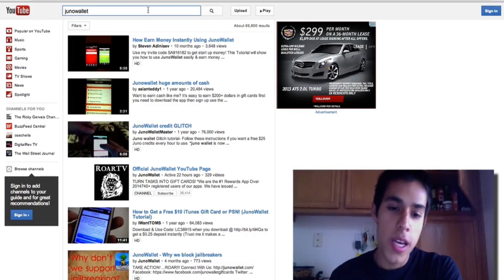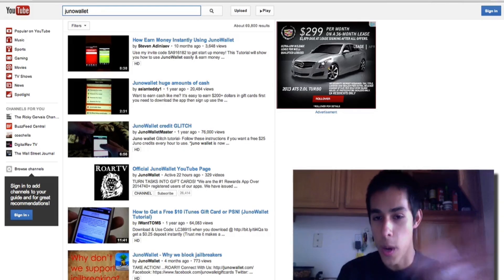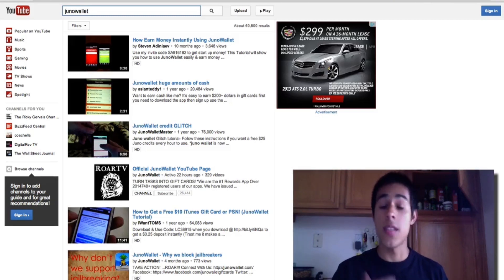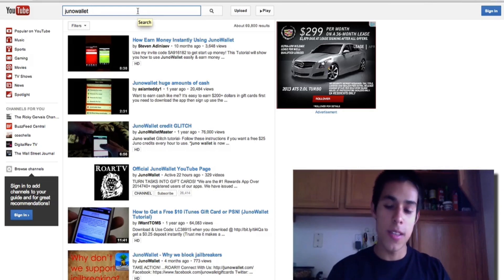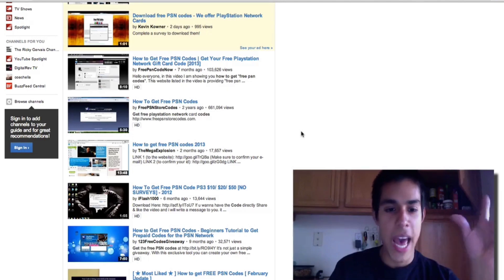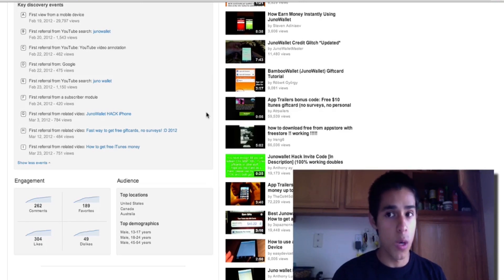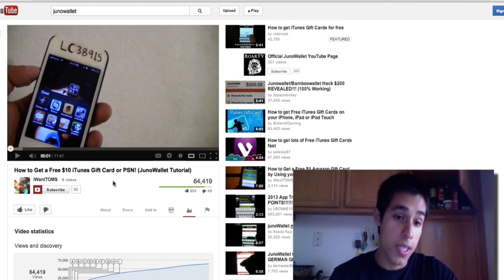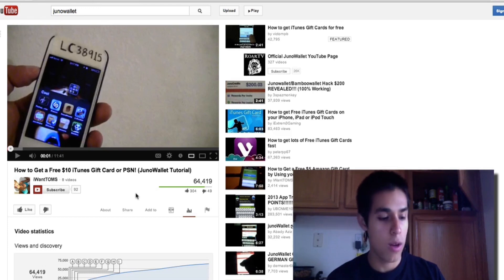JunoWallet - A word from Luis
TAKE ACTION! ...ROAR!!!

On iOS & Want more Offers? Use Junowallet HTML5